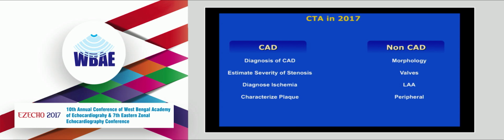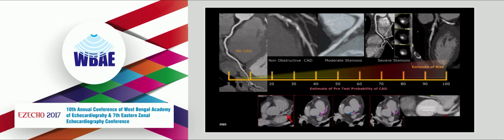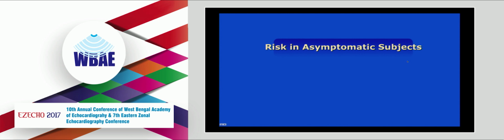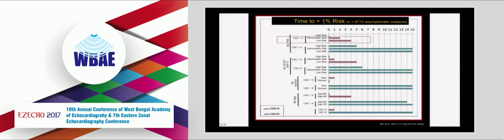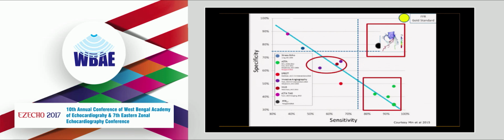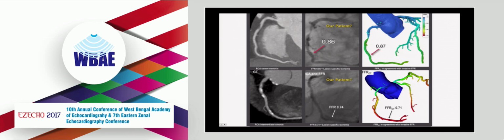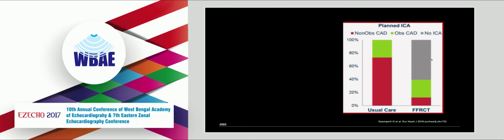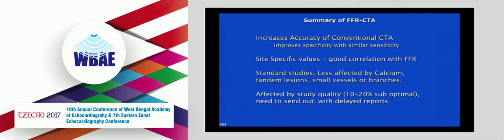WBAE EZECHO 2017 - Day 3, Session 2